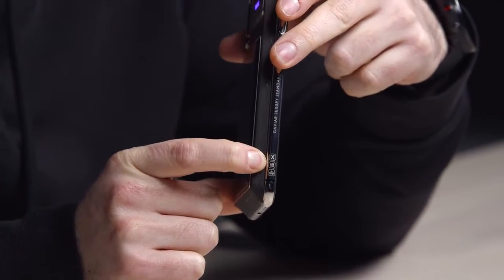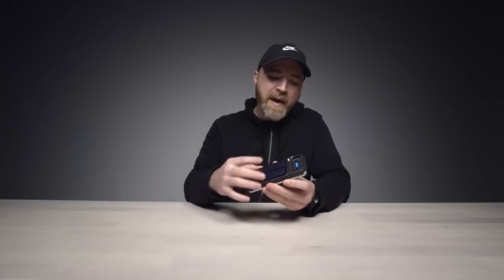The Project Tesla Solar Powered Smartphone